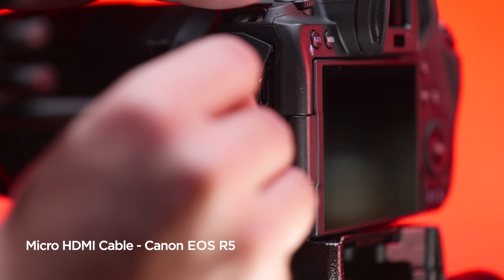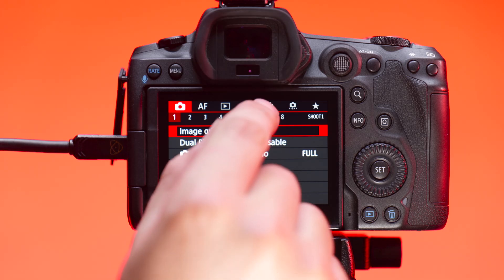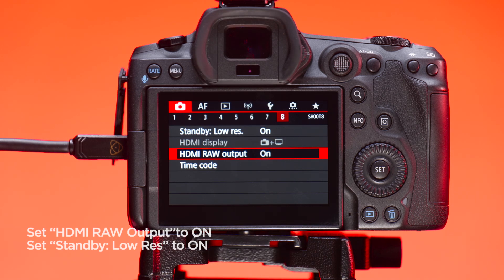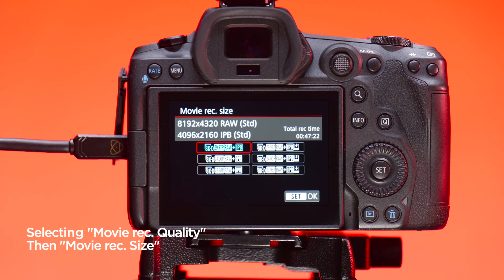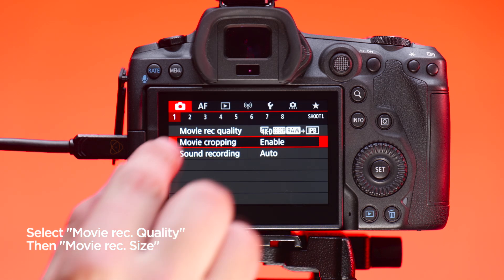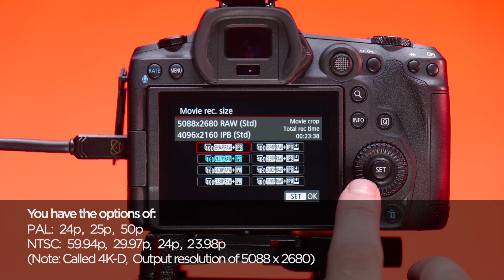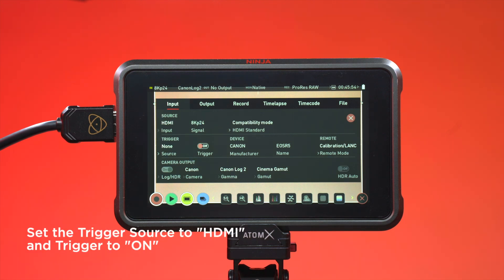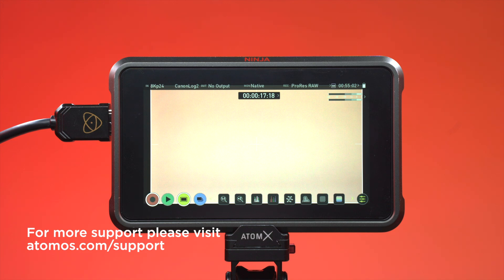Canon EOS R5 | NINJA V+ | ProRes RAW Setup Guide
Watch this video to learn how to set up the Canon EOS R5 with ProRes RAW on the NINJA V+.

Video Chapters:
00:00 - Introduction
00:07 - Connect HDMI
00:19 - Program for Video
00:35 - Menu Configurations
01:22 - Enabling 8K RAW
01:49 - Enabling 5K RAW
02:30 - NINJA V+ Configurations